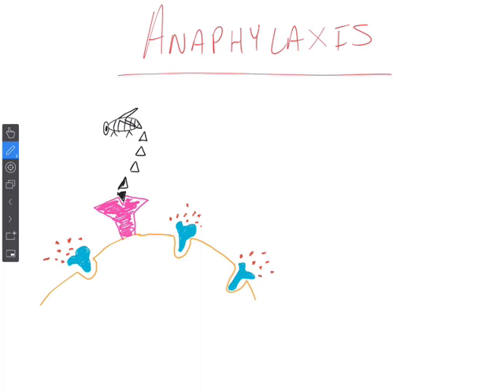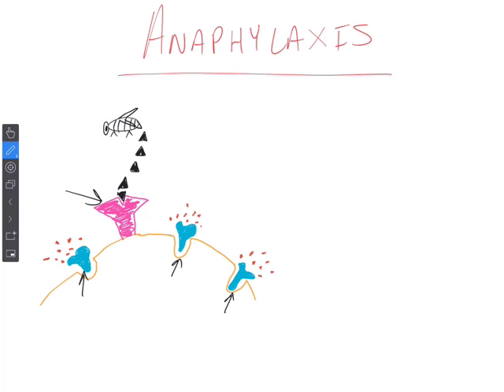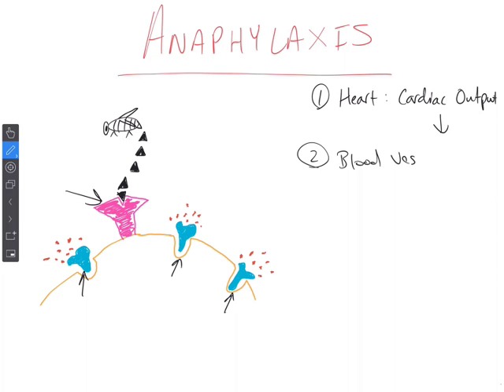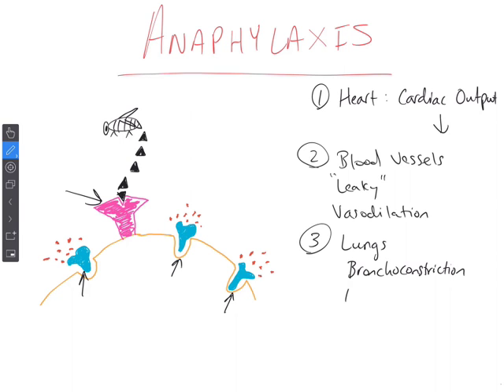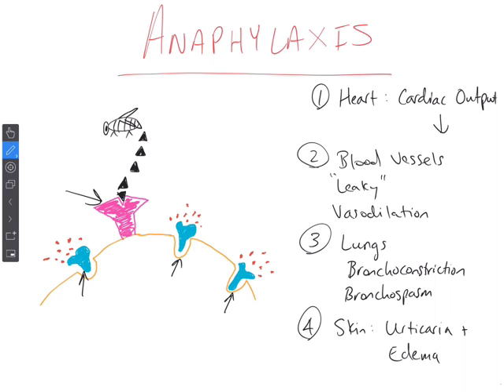Anaphylaxis - EMTprep.com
This video provides a brief overview of what is happening on the cellular level when someone is experiencing anaphylaxis. We also go over what to look for when you respond to someone who is experiencing this life-threatening disorder.